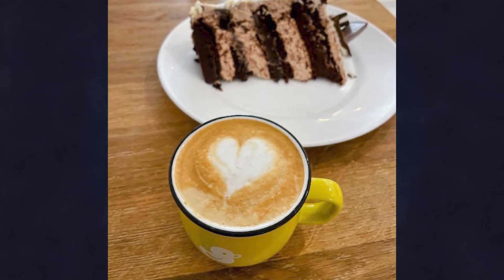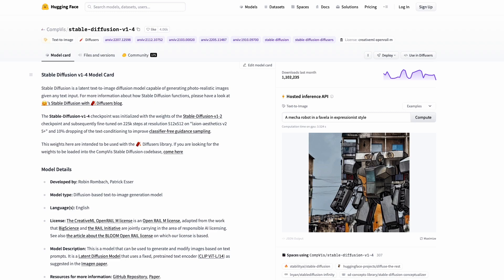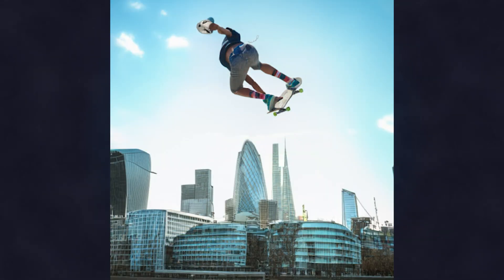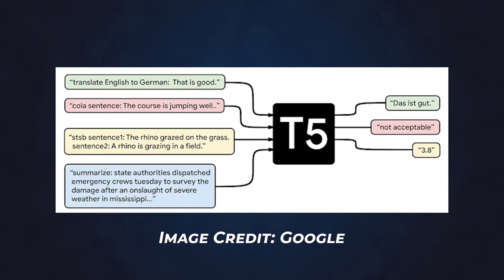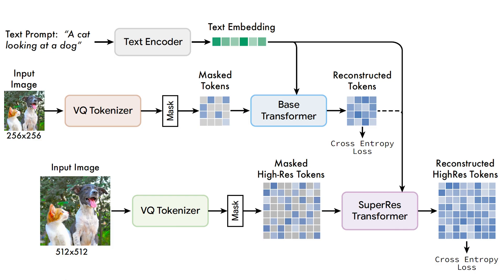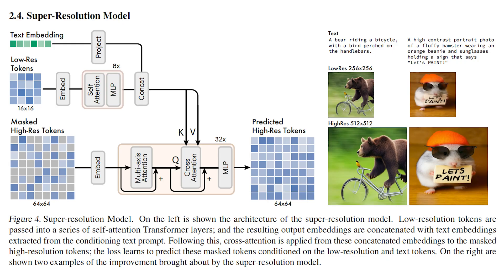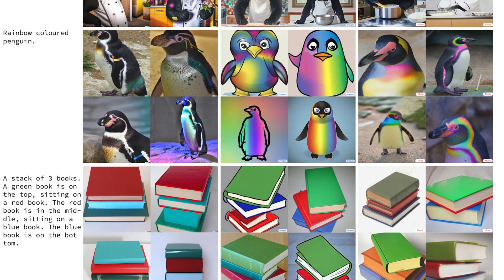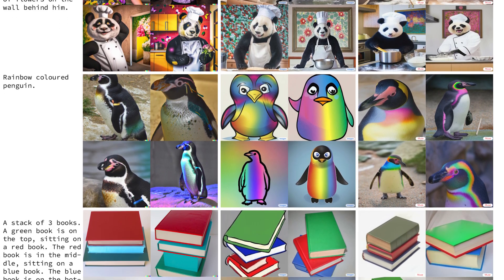Elevate Your Image Editing Skills With Muse AI!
Google's Latest Text to Image Generator Muse has unique capabilities like mask free image editing that no other image generator AI has. It understands spatial concepts and objects, edits them just off a text prompt.

Follow Me or AI Image Generators will not be your friend!

Timecodes

0:00 - Zero Shot Editing
0:25 Mask Free Editing Examples
0:39 Fastest AI - 1 Second Image Generation
1:31 Editing With Masks
1:48 Inpainting & Outpainting Examples
2:37 Muse Model Details
3:23 Examples of Spatial Understanding
4:23 Architecture
5:08 Prompt Based Editing Examples
5:36 Super Resolution Model
6:09 Use of VQ Tokenizer
6:40 More Editing Examples
7:41 Muse vs DALL-E2 vs Imagen
8:20 Limitation Examples
9:10 Thank You!